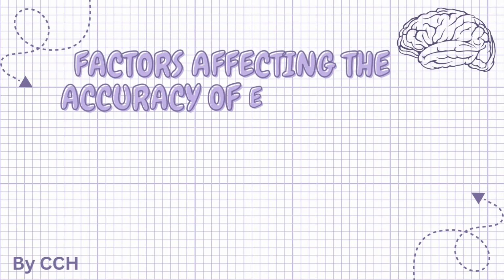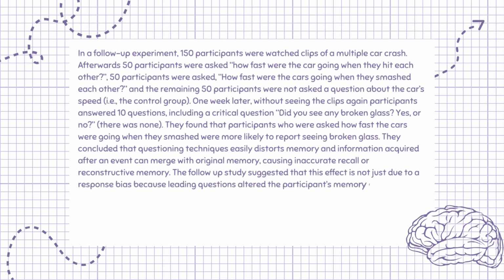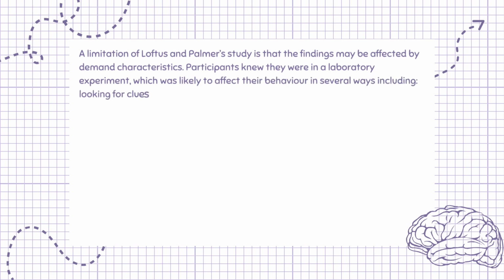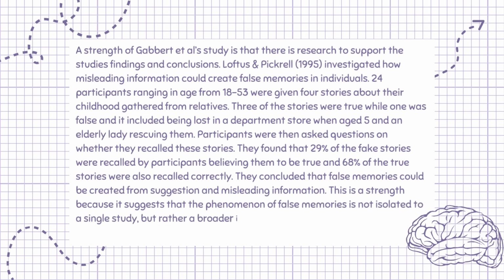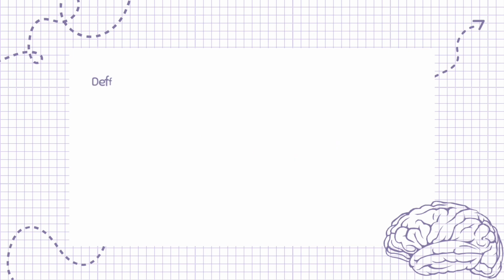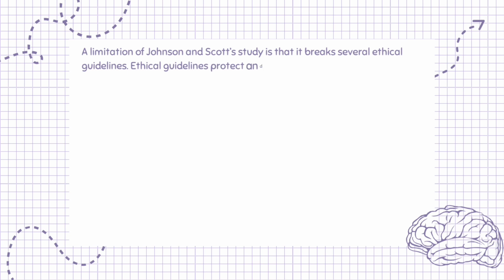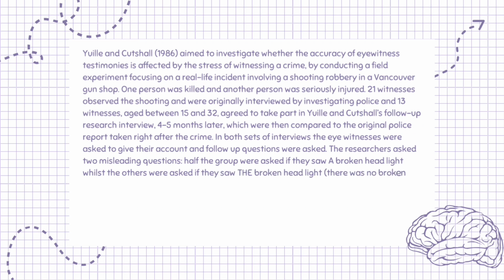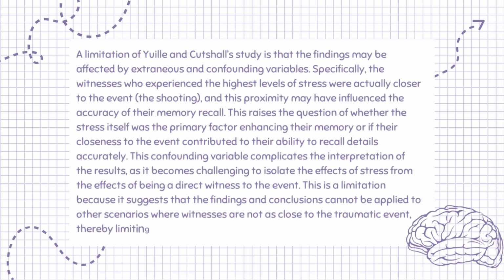AQA ALEVEL PSYCHOLOGY - Memory: Factors Affecting The Accuracy Of Eyewitness Testimonies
In this video we will be looking at Factors Affecting the Accuracy of Eyewitness Testimonies - Misleading Information (leading Questions, Post event discussion) and Anxiety, which you need to know for AQA Alevel Psychology in the subtopic of Memory. I hope you enjoy this video and find it helpful.